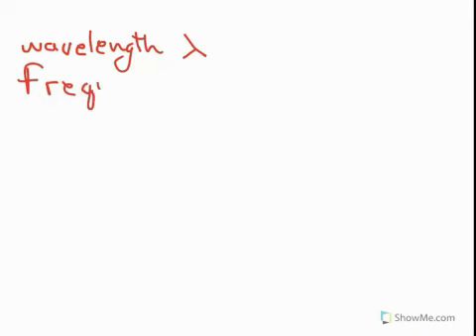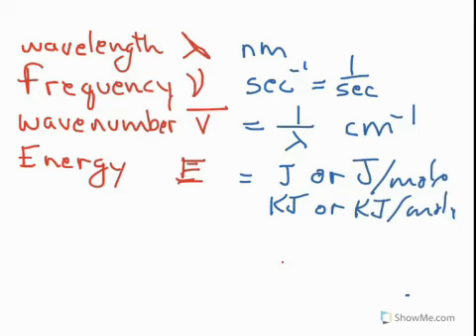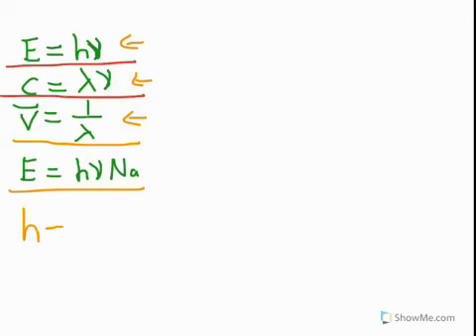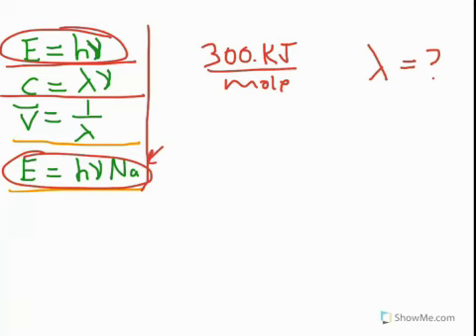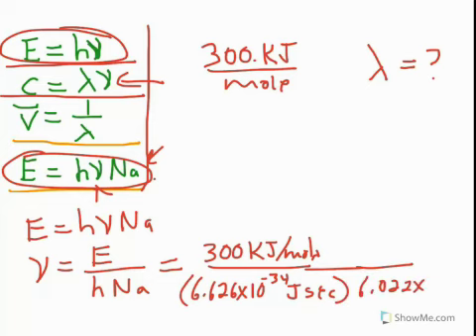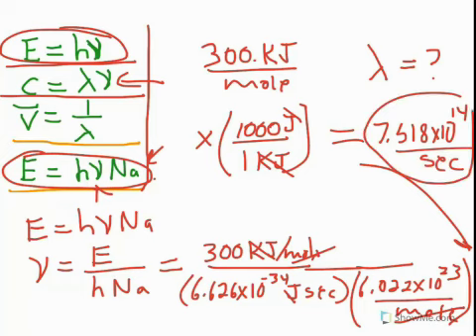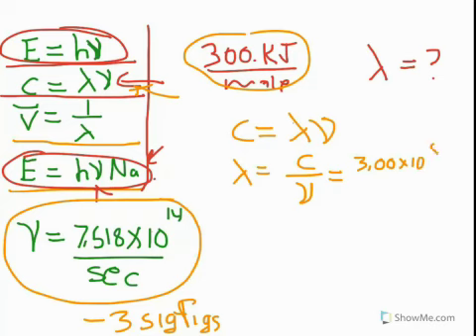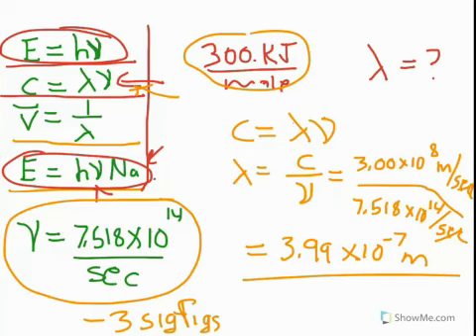OC15 V1 light equations part 1